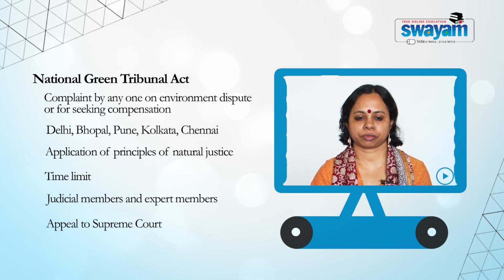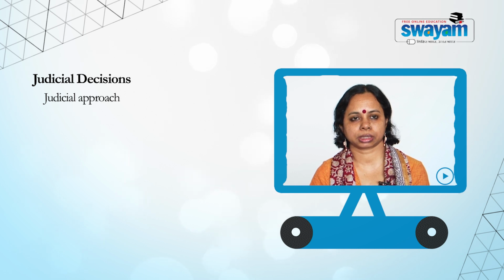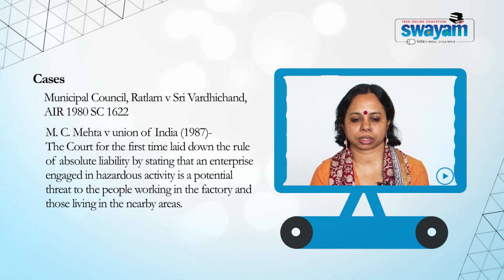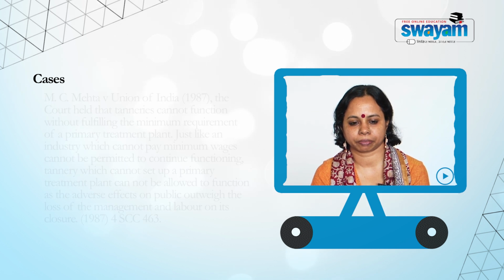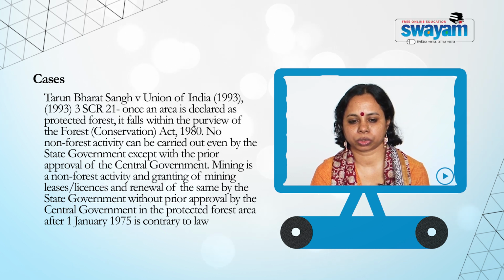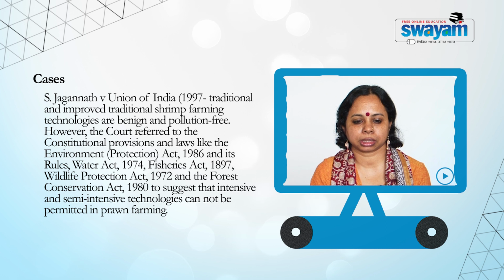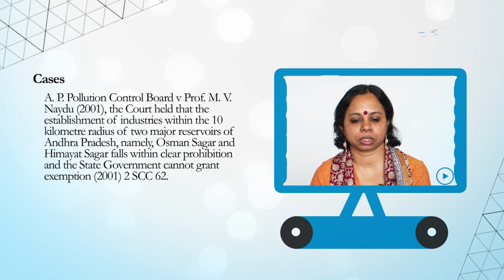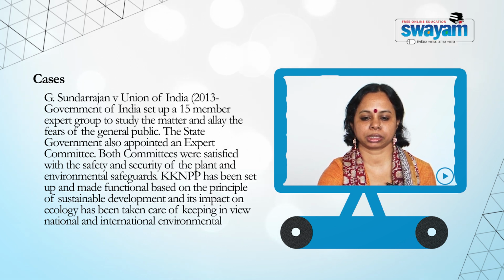Sources of Environmental Law Part 3